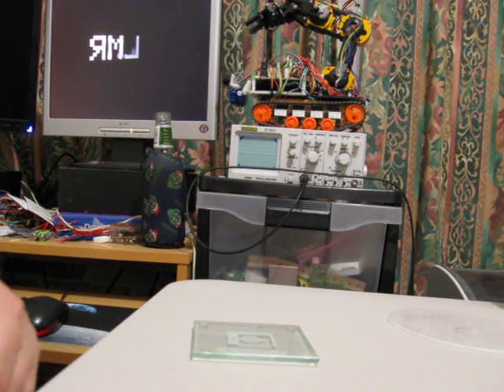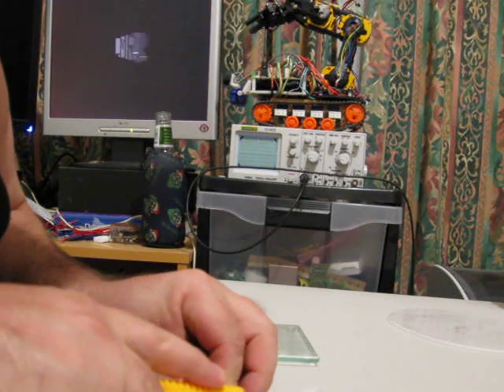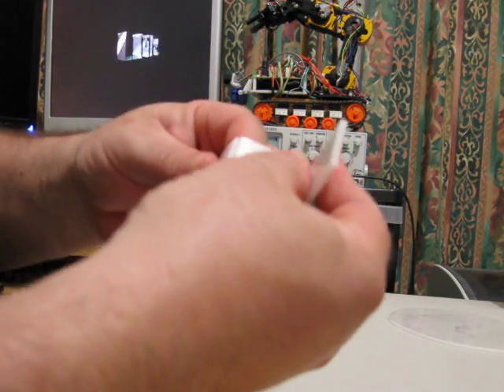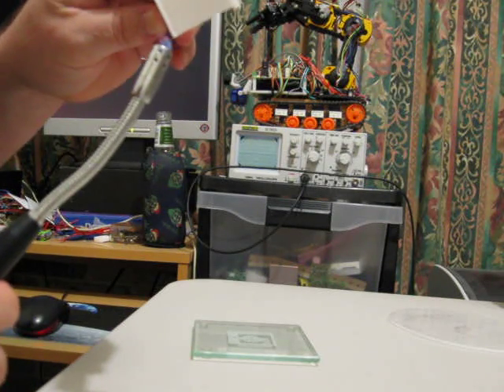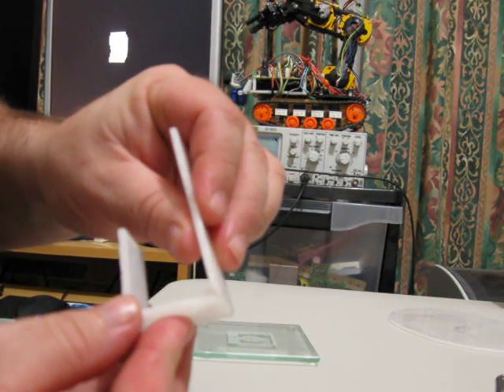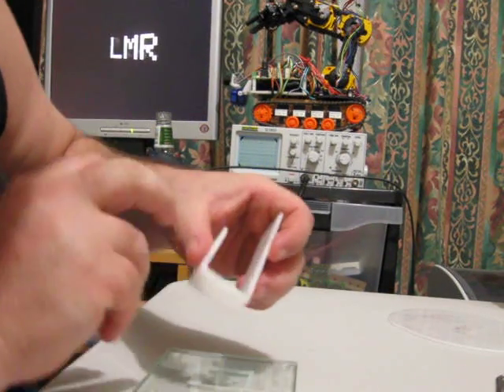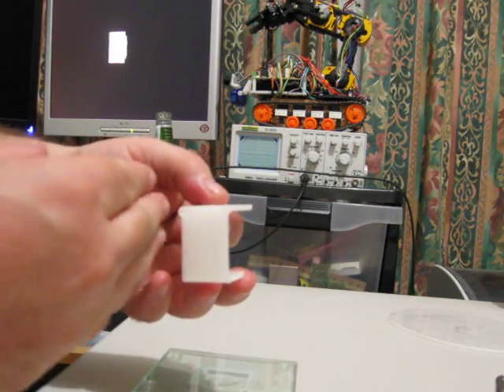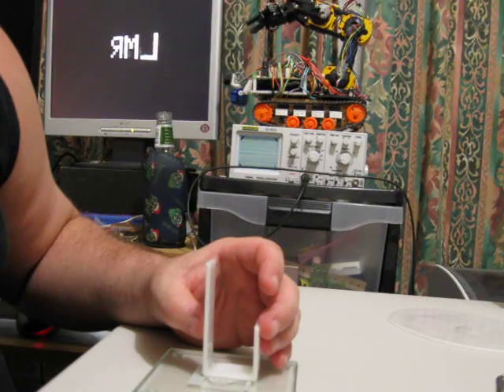Bending Polymorph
How to get a neat 90 degree bend in a strip of polymorph sheet.